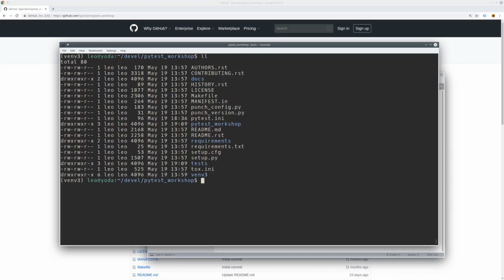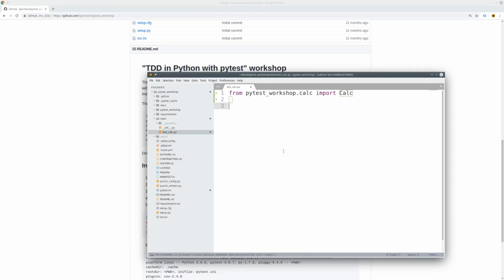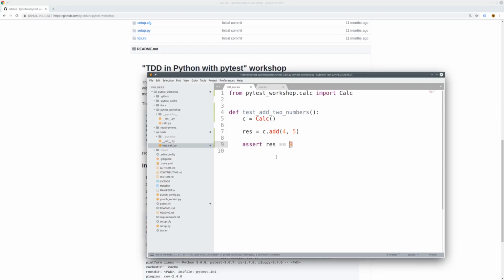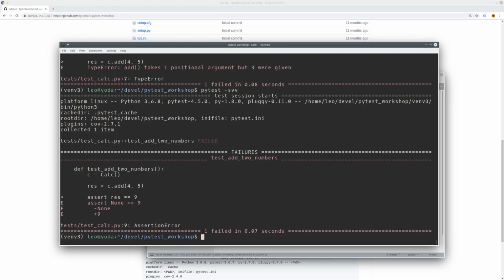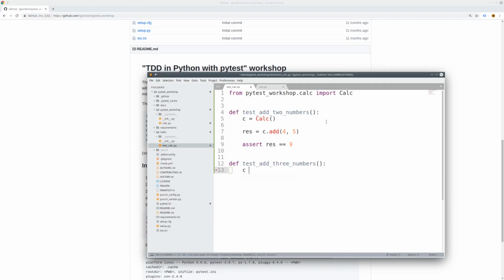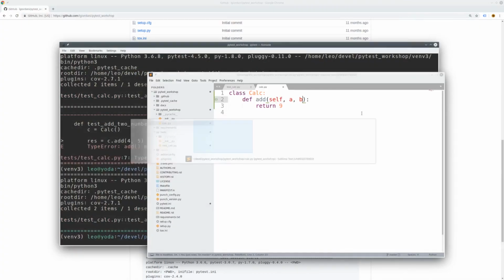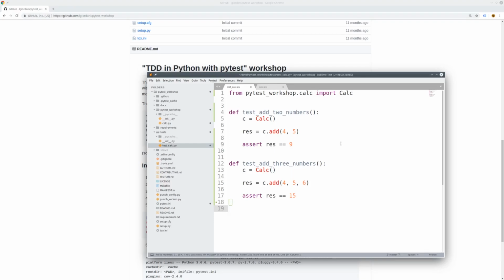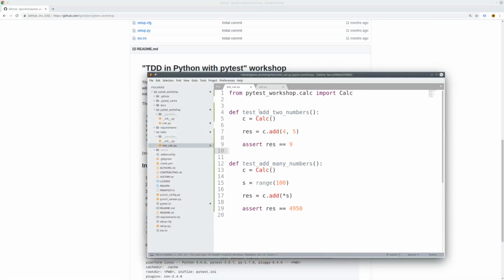TDD in Python with pytest - Part 2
In this Python workshop I will show you how Test-Driven Development (TDD) works, through the creation of a very simple Python class.
TDD is a very powerful technique that can boost your productivity and save an incredible amount of debug time, if used correctly. A good test suite will immediately spot if changes to your code broke the intended behaviour, and thus allow you to perform safe refactoring. TDD is one of the pillars of modern development, and cannot be overlooked.

The workshop has been published in my book about the clean architecture, available for free on Leanpub

The videos, music and fonts I used in this video are

Thanks to these artists who provided such useful assets for free.